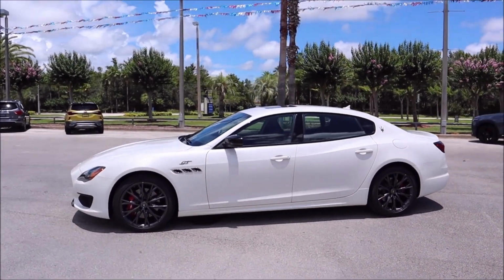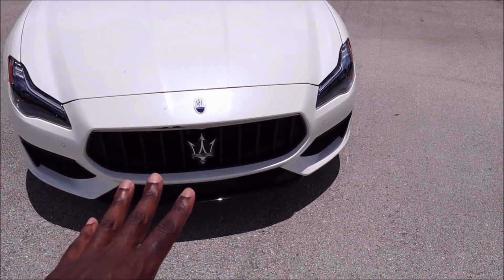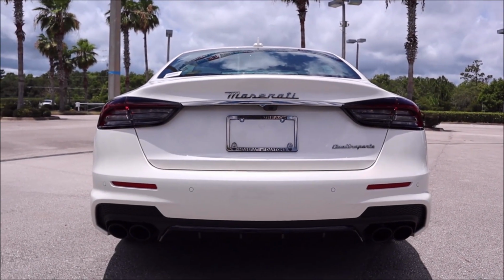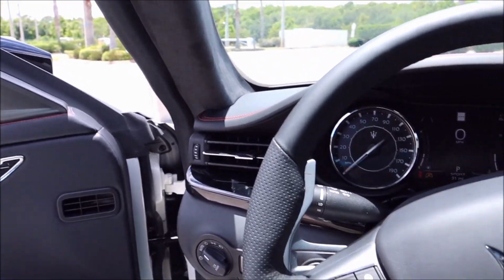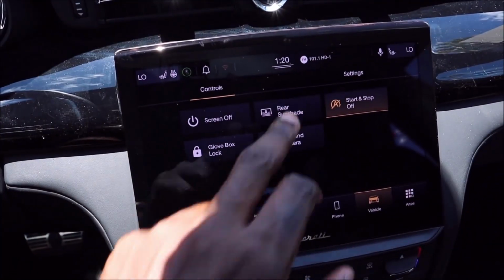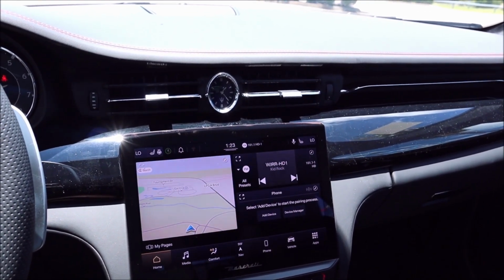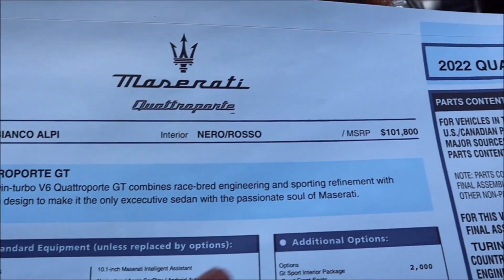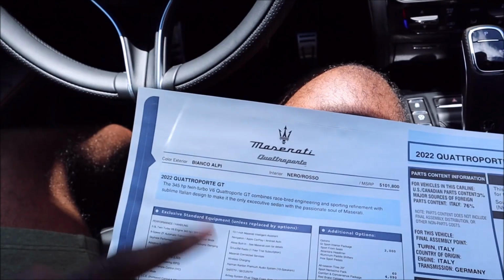2022 Maserati Quattroporte GT Base Model Has $15,000 In Extra Options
This incredible entry level QP may have a smaller engine but it comes with over $15k worth of upgrades!